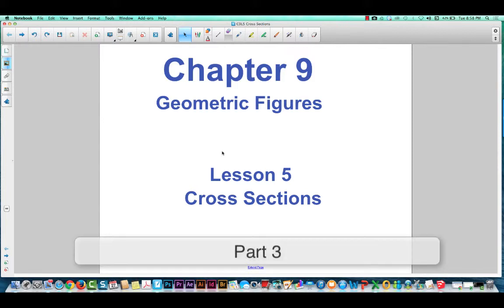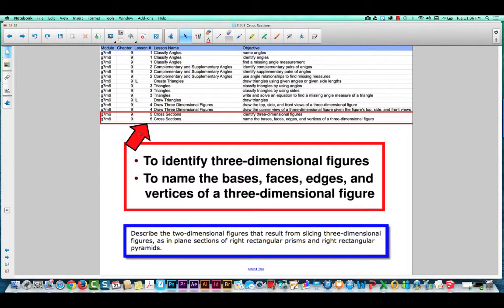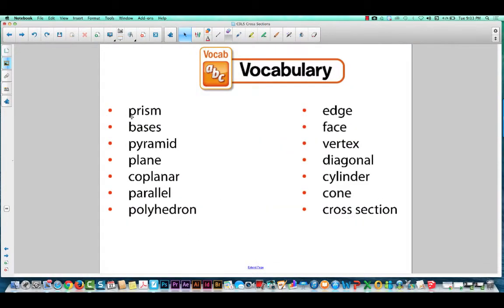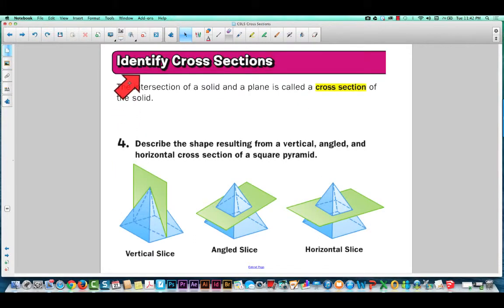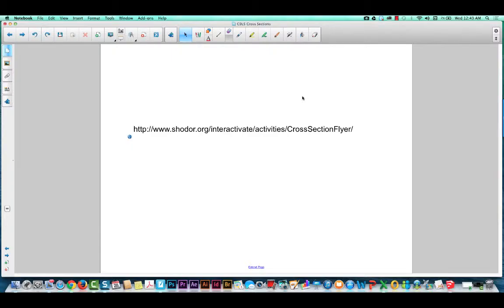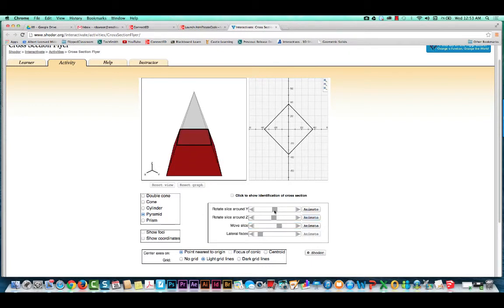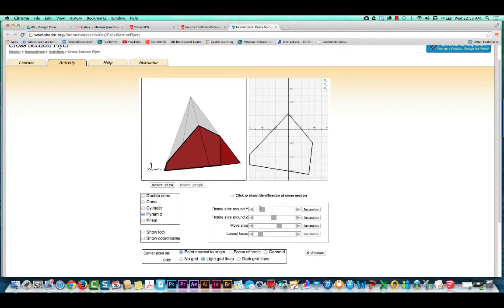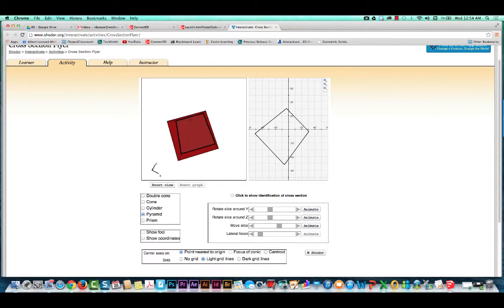C9L5 Part 3 Cross Sections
Identifying Cross Sections from slicing a Solid.